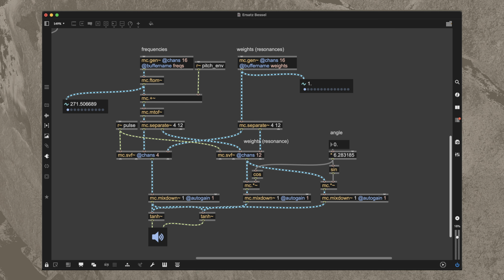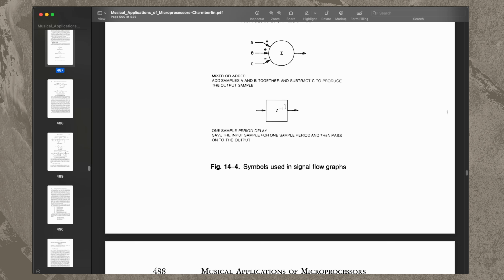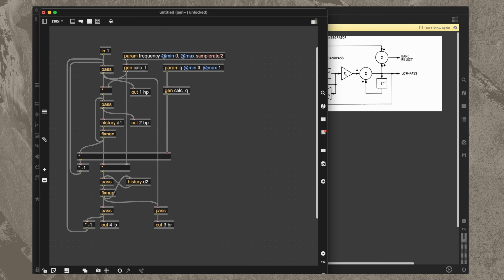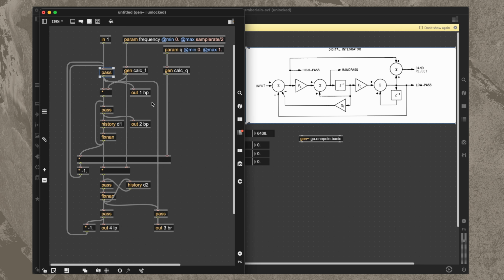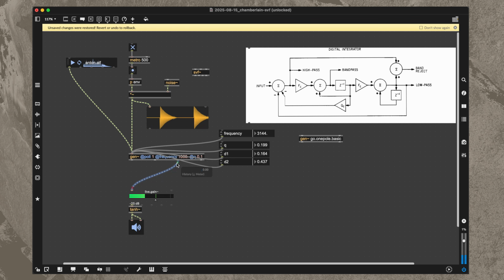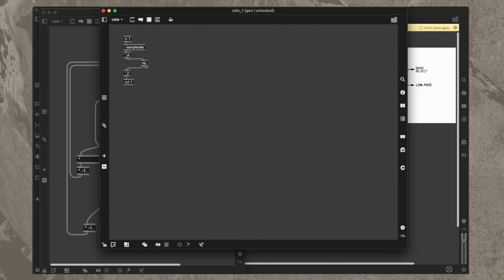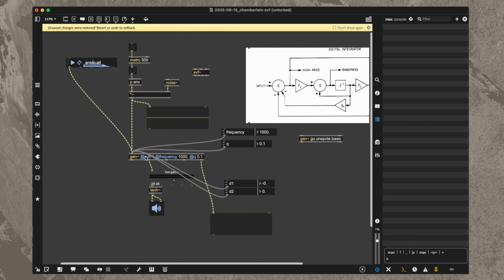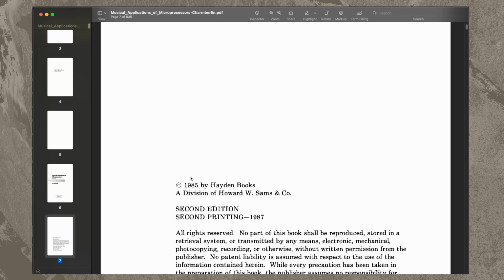State variable filter in gen~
Cracking open a 40-year old DSP textbook to try to implement a clone of Max's svf~ object in gen~. A state variable filter is one that is able to produce multiple filter types from a single algorithm. This one produces simultaneous high pass, low pass, band pass, and band reject filters.

TOC
00:00 Intro + context
03:22 Filter diagram
07:50 The integrator
10:15 Algorithm parameters
12:40 Gen~ patch walkthrough
20:19 Deriving frequency and Q
24:09 Optimizing with help